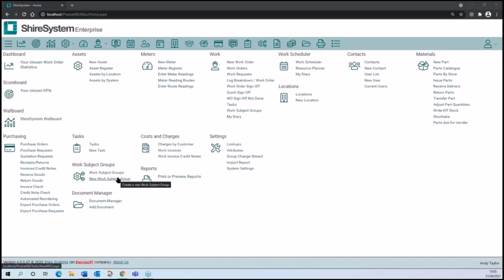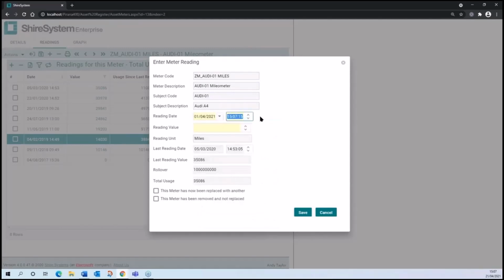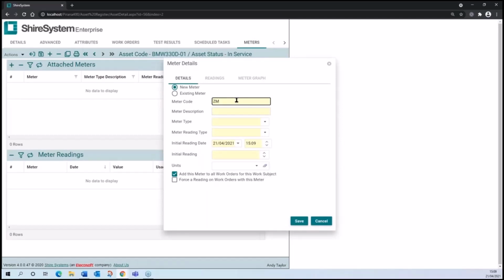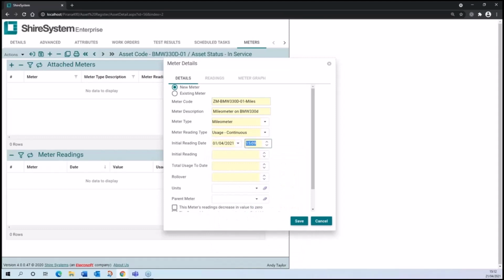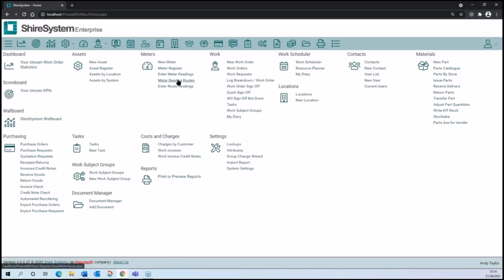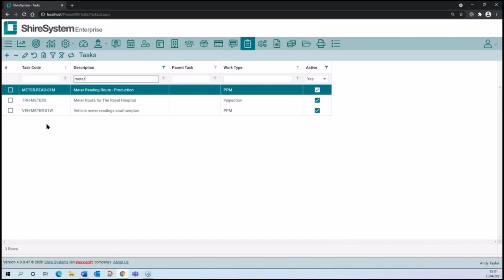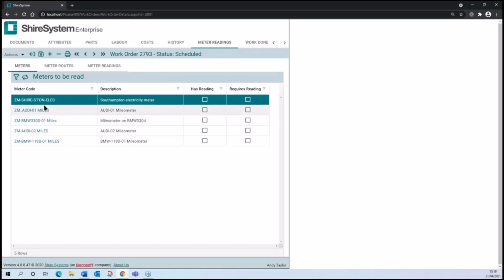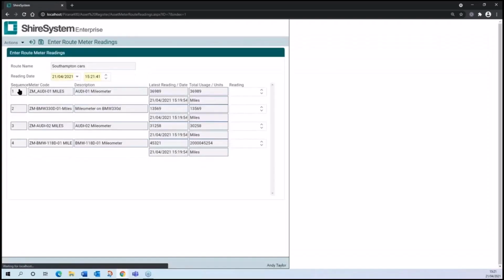ShireSystem Product Demo - Usage Maintenance and Meter Readings